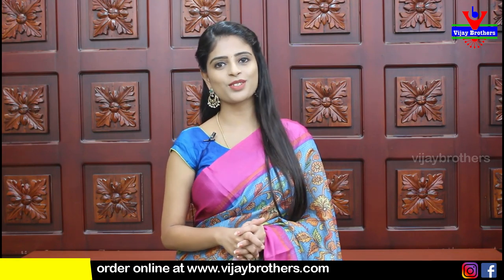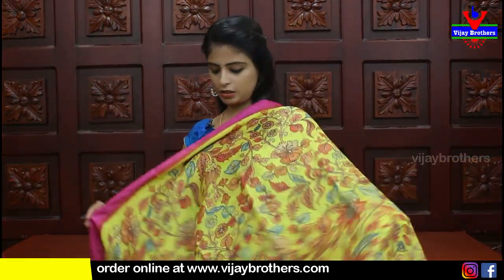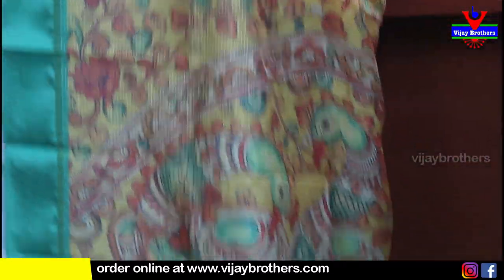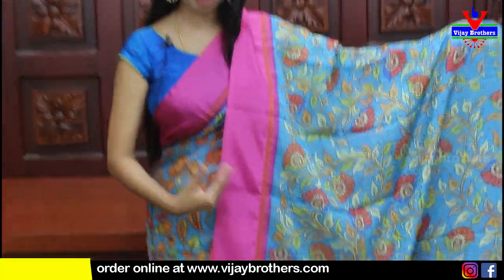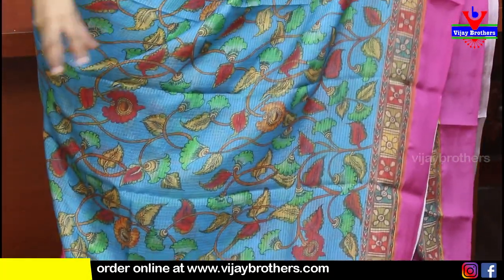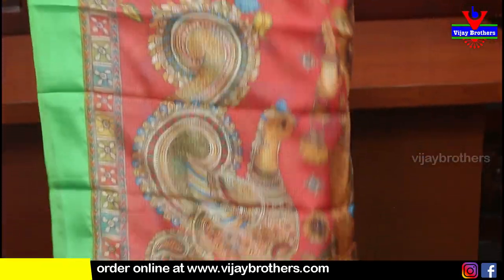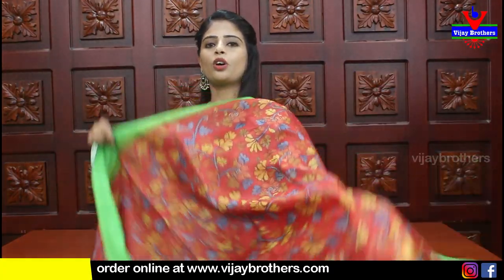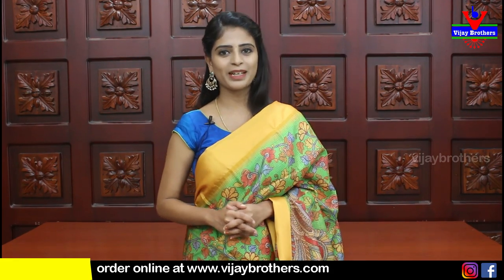kota sarees Collections in low price | 8464027097